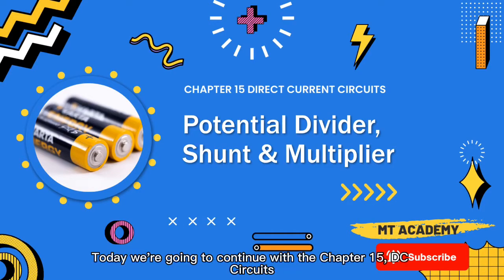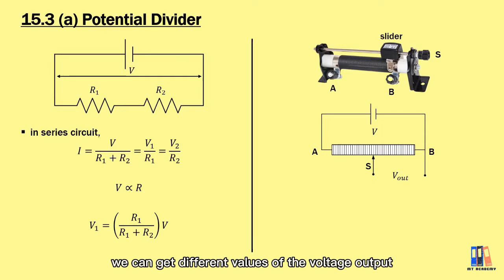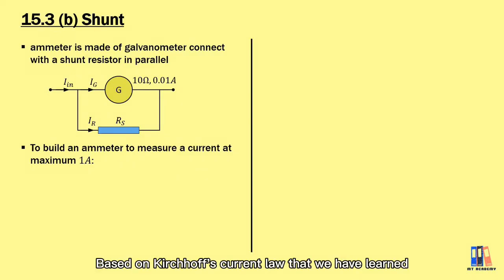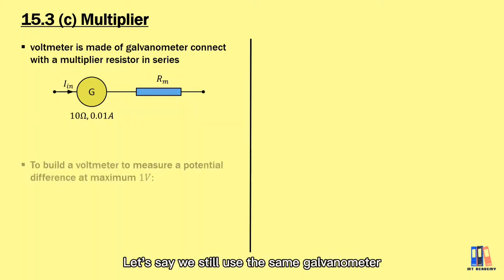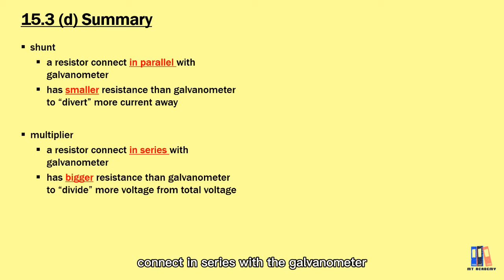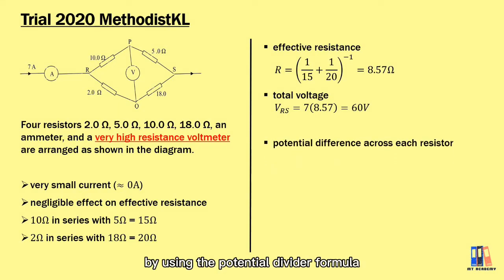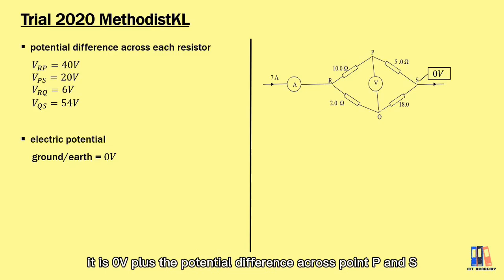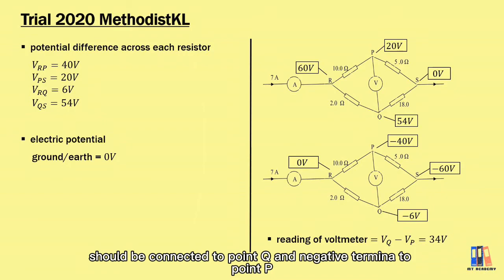DC Circuits: Potential divider, shunt & multiplier | STPM Physics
Potential divider formula is pretty useful to do circuit analysis, especially in transistor application. Other applications includes light-dependent resistors and thermistors are two examples of sensory devices whose resistances vary with light and temperature respectively.

0:00 intro
0:08 potential divider
1:46 shunt
3:41 multiplier
4:54 summary on shunt and multiplier
5:34 trial question
7:11 electric potential
8:49 reading of voltmeter
9:15 thank you